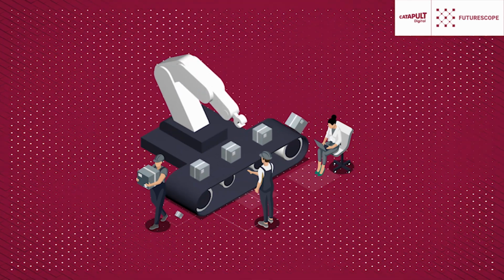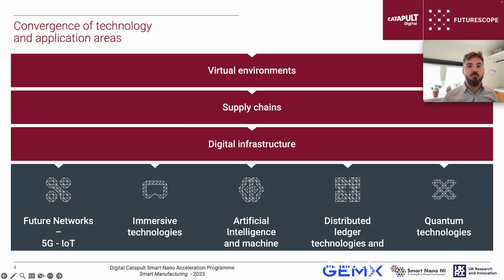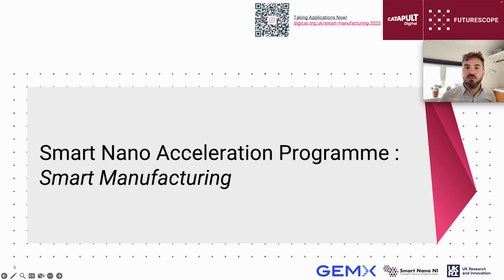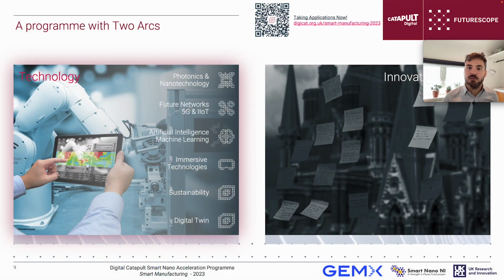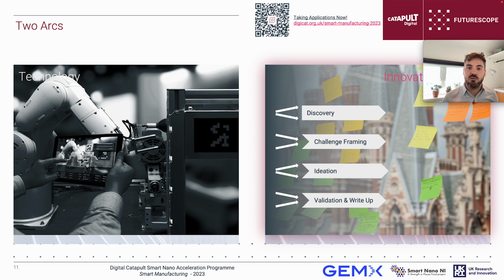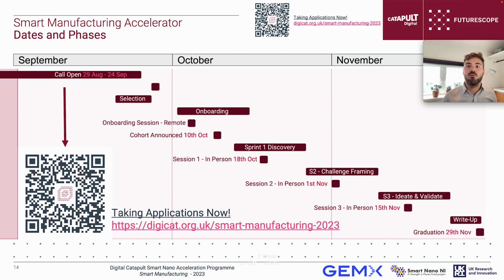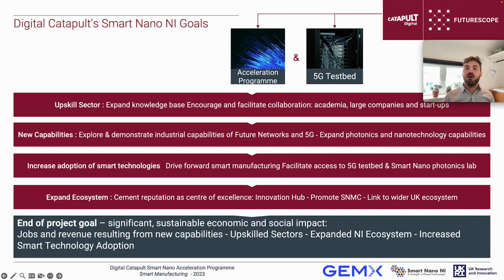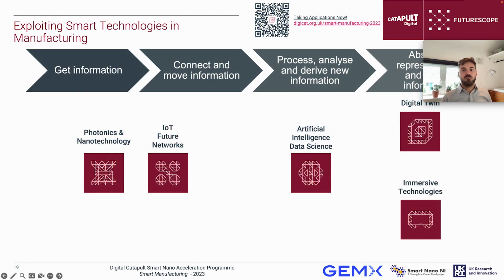Smart Manufacturing Accelerator - Briefing Video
Delivered by Digital Catapult, as part of the Smart Nano NI consortium, this Smart Manufacturing Accelerator will consist of four in-person workshops, designed to empower 10 manufacturing companies from the UK to leverage the smart technologies, tools and techniques of Industry 4.0.

Taking place across October and November 2023, this series of four workshops and classes combined with self paced learning and remote support and consultation will enable participants to propose actionable solutions for identified business challenges and opportunities.